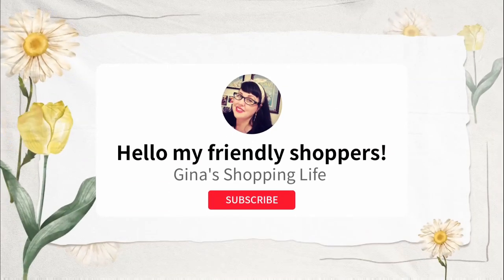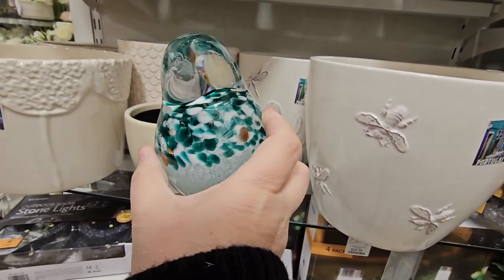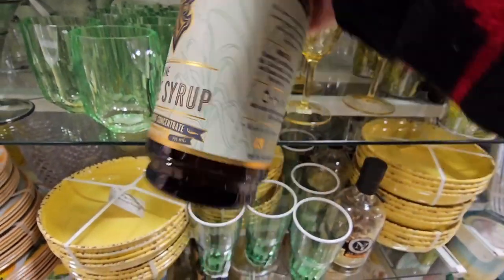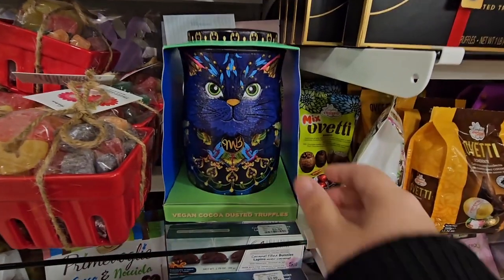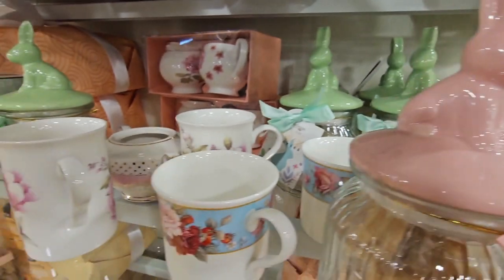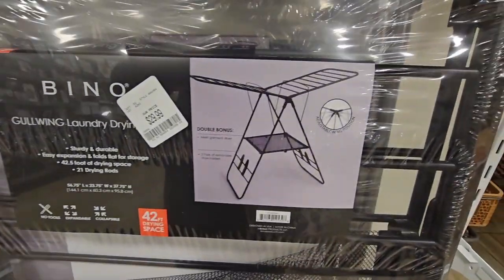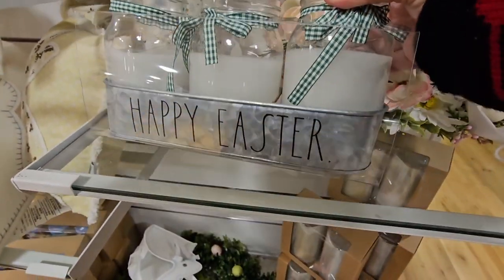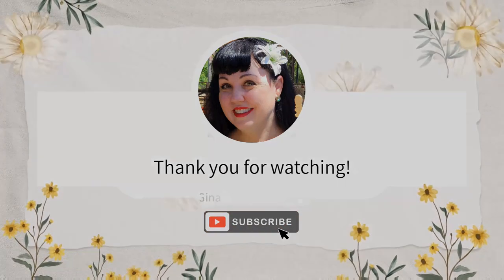HOMEGOODS - Today's FUN Shopping FINDS!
Today we are shopping at HomeGoods! ! So many fun finds!